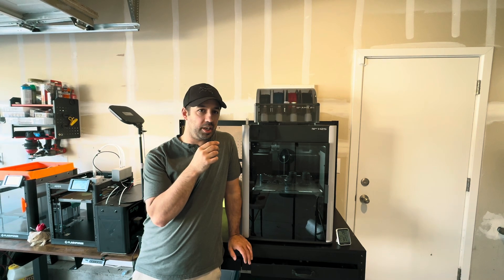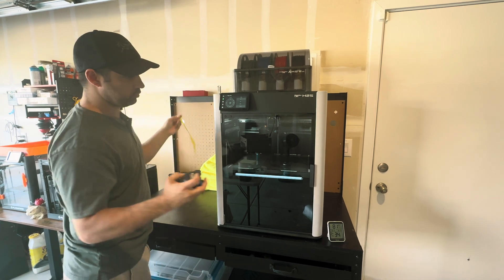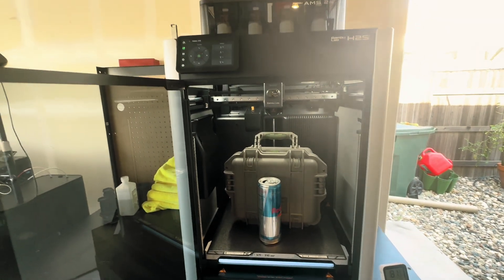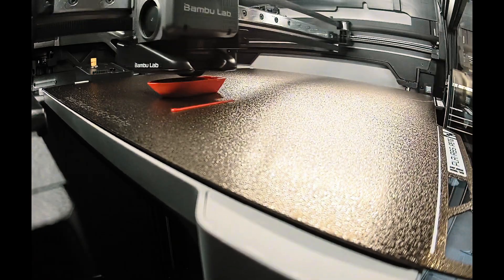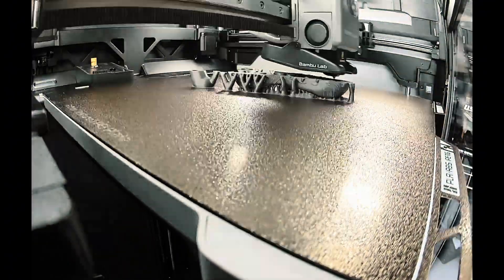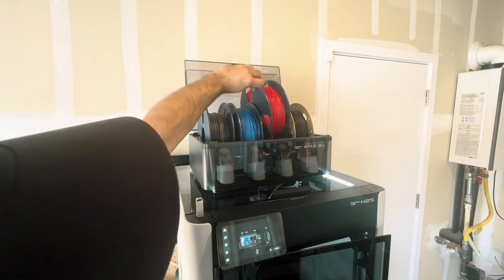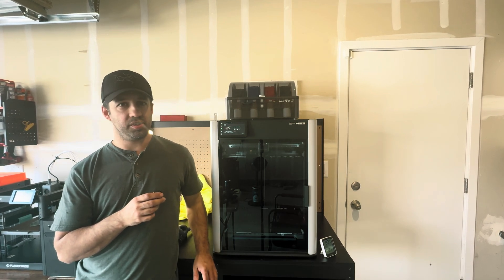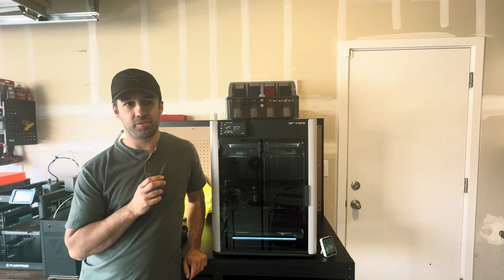Truth About the Bambu Lab H2S —Hands on review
Real-world review of the Bambu Lab H2S after hands-on use 🖨️

Here are some qualities that stood out:
• Fast printing speeds
• Great filament support
• Quiet operation compared to older models
• Strong build quality

What do you think of the H2S — would you add it to your setup, or stick with your current printer?